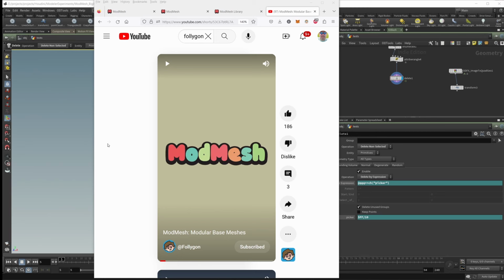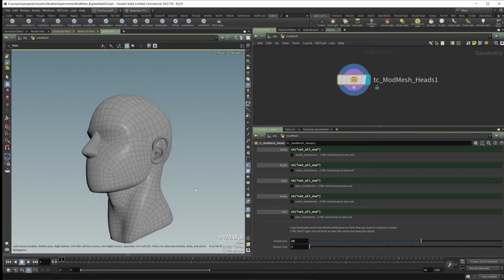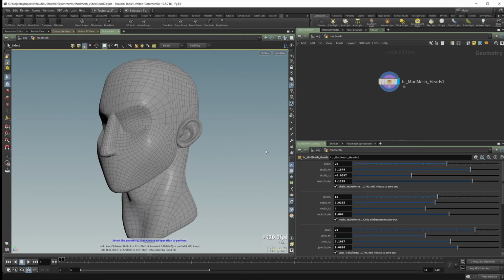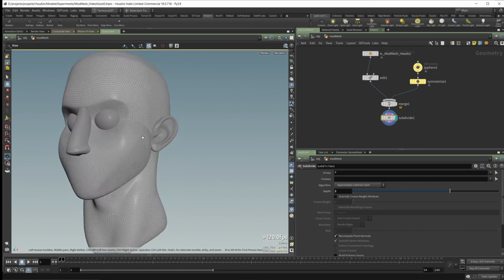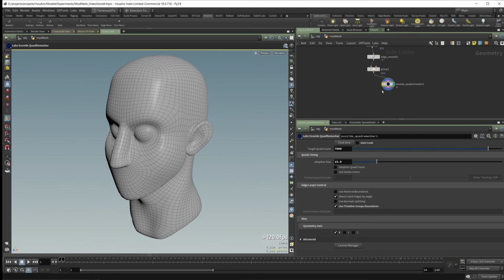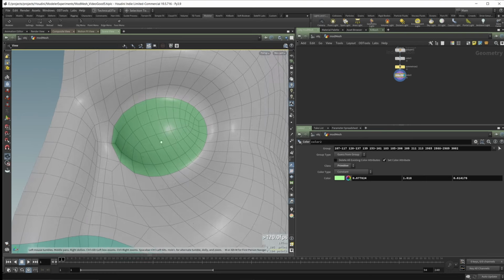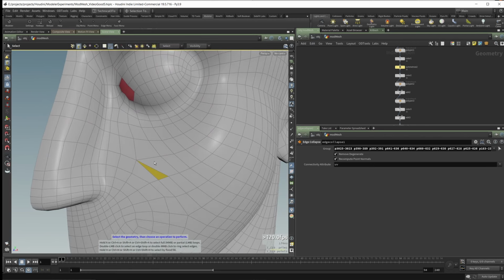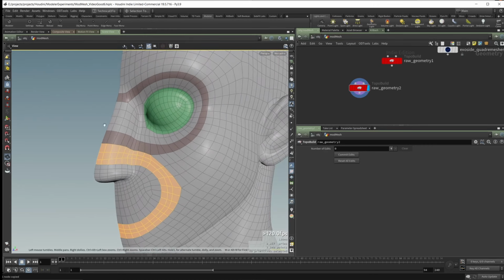Modeler for Houdini: Head modeling using Modeler and Mod Mesh HDA in Houdini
Modeling techniques with Modeler for Houdini. Modeler for Houdini is the long lost modeling plugin for Houdini that everyone wanted.  Modeler can be purchased from Alexey Vanzhula's gumroad I will be going over an HDA implementation of Follygon's Mod Mesh Modular Basemesh Heads.  I go over in the video how to use the HDA in Houdini.  It does require the purchase of the Mod Mesh files from Follygon's web site and then plugging those files into the HDA as explained in the video.  Some of the topics covered are: Basic Modeling techniques in Modeler, Edge loop flow and "polygroup" creation. Polypen tool and Brush tool are used extensively.  The second half of this video is a time-lapse of modeling in Modeler of the head at 3x speed. Finally at the very end I preview some blendshape experiments in Houdini using the head that was modeled.  This video was done in Modeler 2023 but all of the techniques will work in Modeler 2024.
Follygon Mod Mesh  @Follygon
Modeler for Houdini: @ModelersOfficialChannel